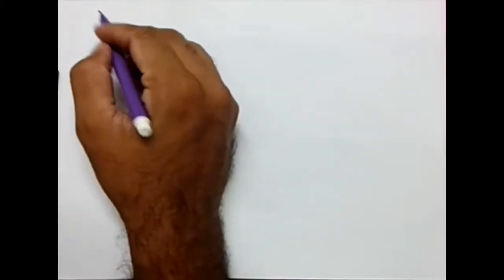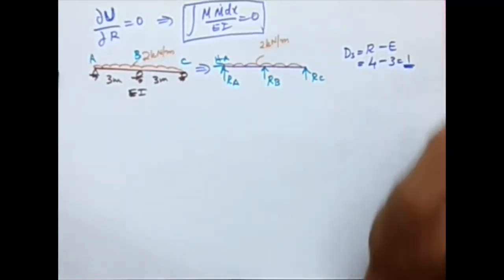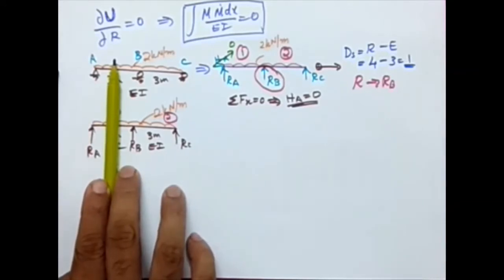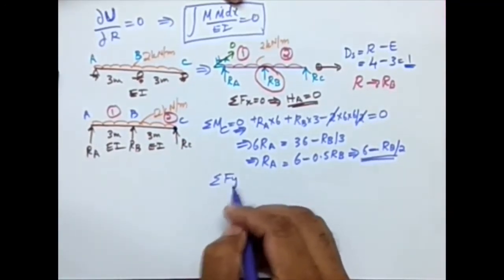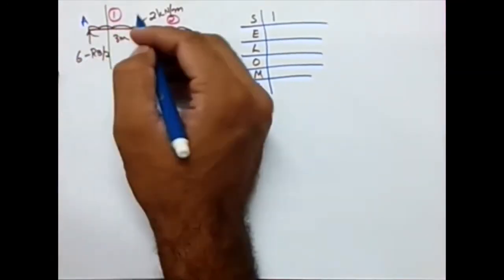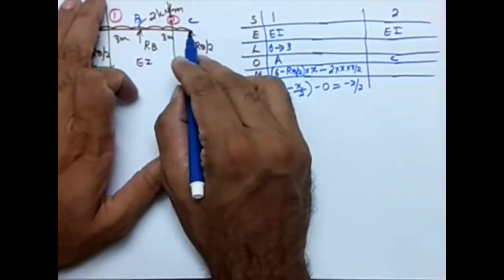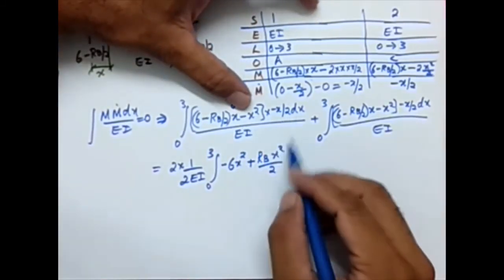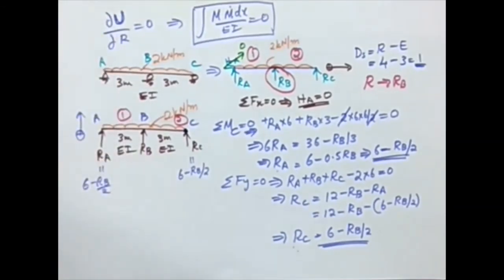Analysis of Continuous beam using strain energy method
This video will help you in understanding the procedure for analysing a continuous beam using strain energy method.